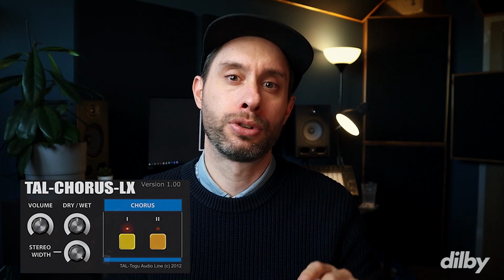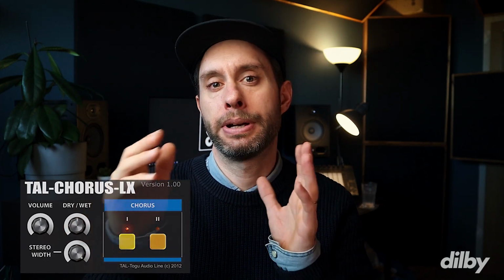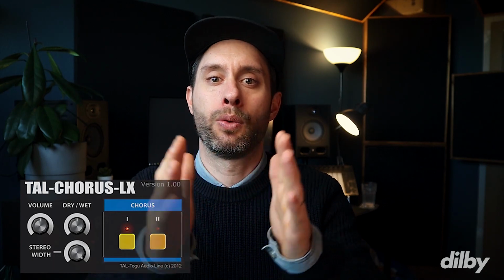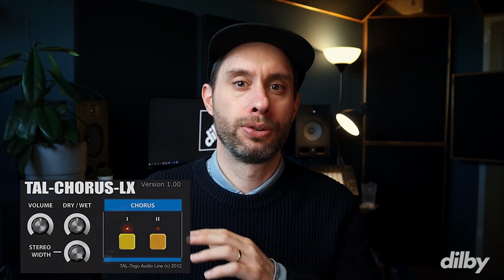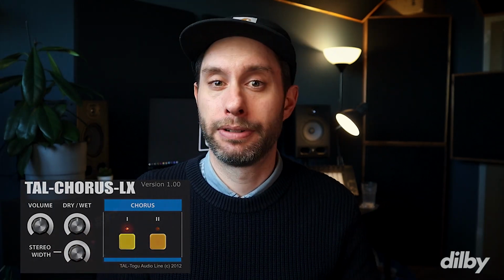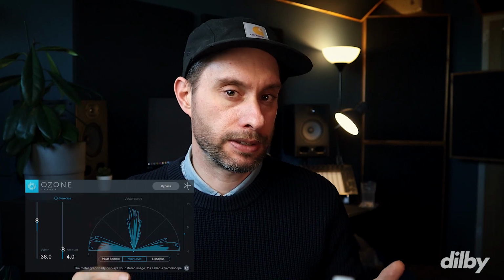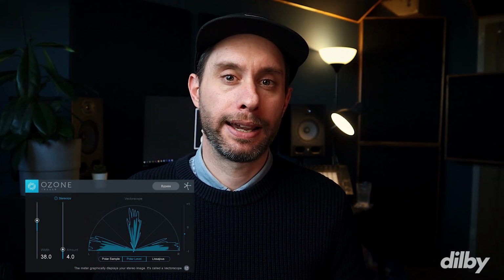Best FREE PLUGINS - 2021 (All DAW's) - What I Use In Every Project!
These are the best plugins (VST and AU) in 2021. There are a lot of free effects and synths out there but not all of them are amazing... but these ones are!!! They are compatible with Ableton Live, Logic, Cubase, Reason, FL Studio, Studio One, Bitwig and most other popular DAW's.

STUDIO SOFTWARE ●

● DJ EQUIPMENT ●
▶ DJ Headphones

● CAMERA EQUIPMENT ●
▶ Main Camera

Contents:
00:00​​ Intro
00:57​​ Plugin One
02:17​​ Plugin Two
03:28​​ Plugin Three
04:51​​ Plugin Four
06:04​​ Plugin Five
06:55​​ Bonus Plugin
07:34​​ Outro